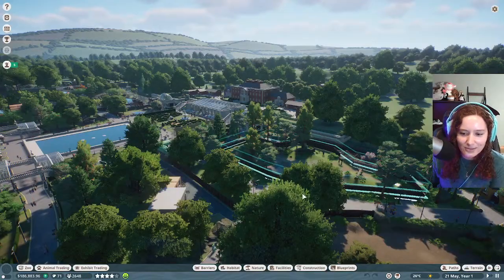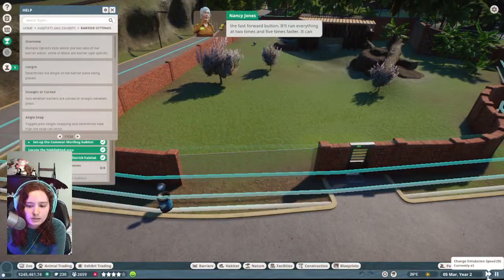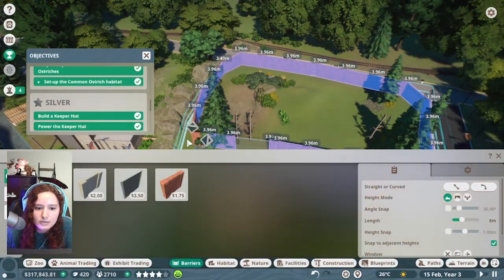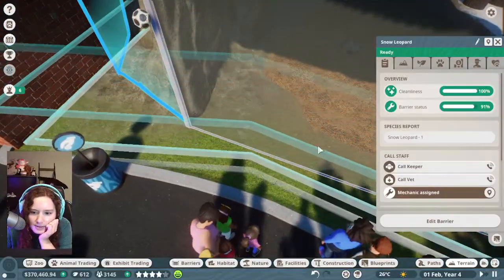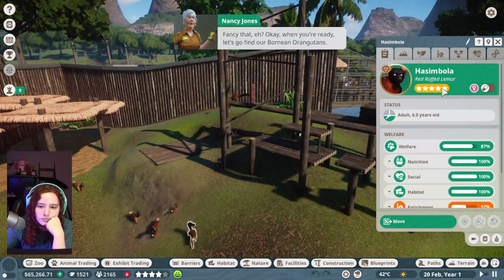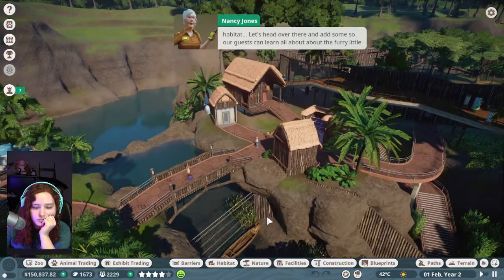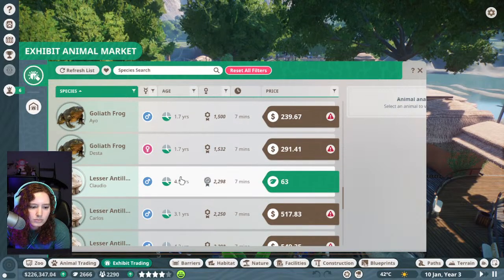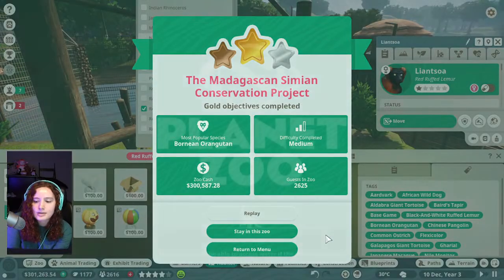Planet Zoo - My First Stream